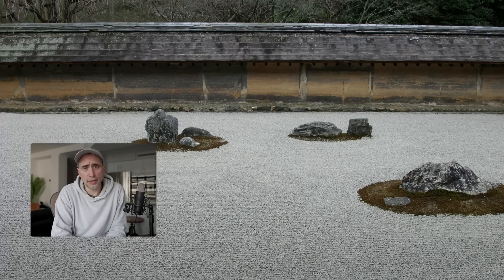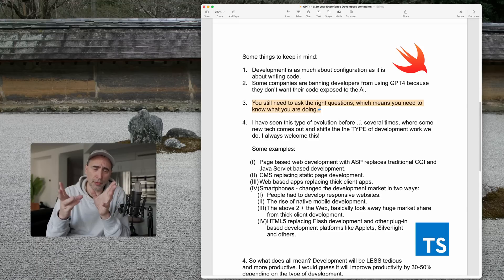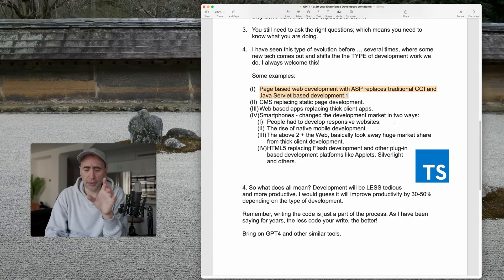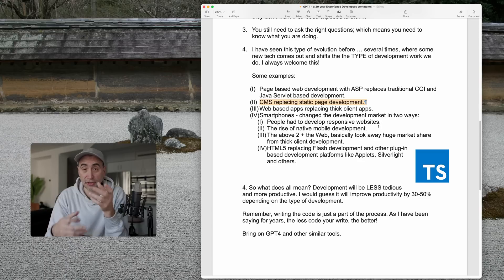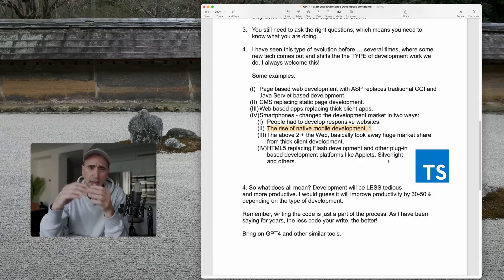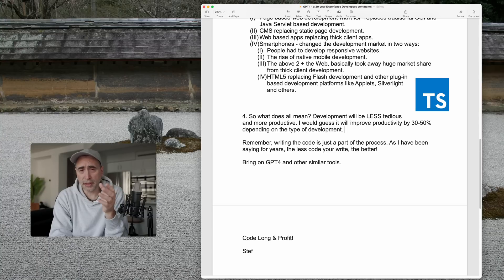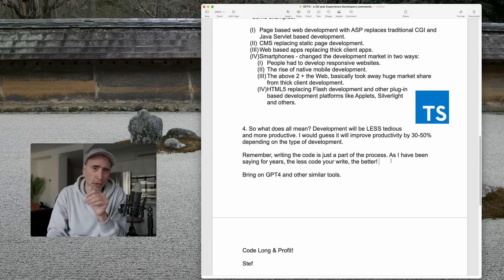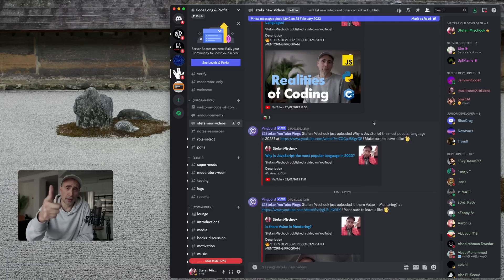Will GPT4 DESTROY DEVELOPER Jobs?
The Naked Ape:

SUPPLEMENTS THAT WORK AMAZING FOR ME:

Protein Essentials Beef Gelatine Powder:

Thanks!

Stef